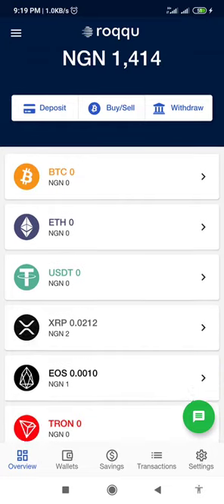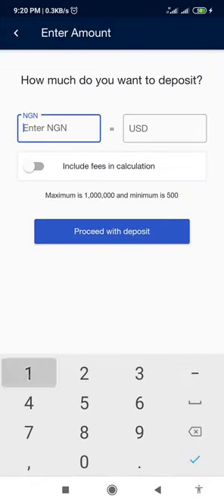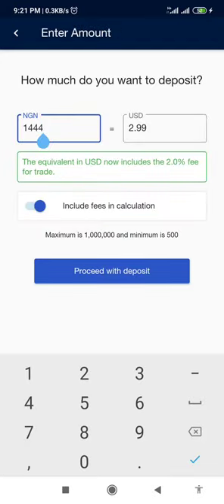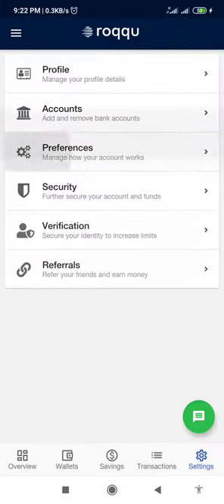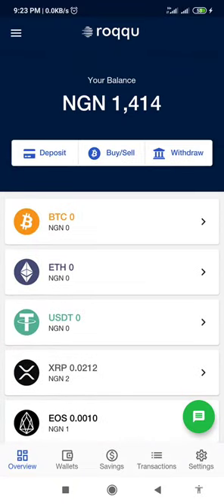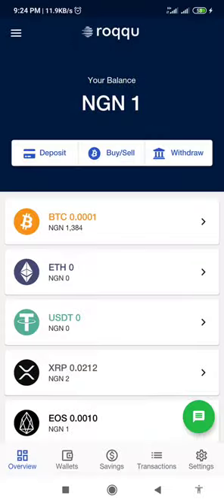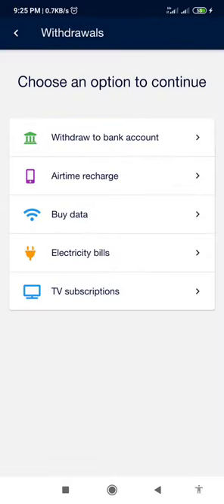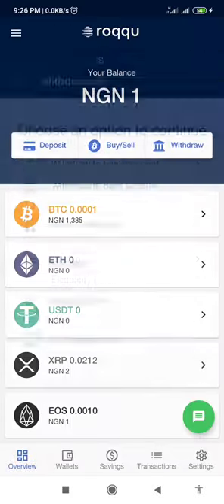HOW TO USE ROQQU WALLET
Roqqu is the fastest and safest way to sell, store and accept Cryptocurrencies.
Video includes:
- How to deposit
-Verification on Roqqu
-How to buy Cryptocurrencies
-Roqqu live feature
-Withdrawals on Roqqu

Created by Felix B.O.G